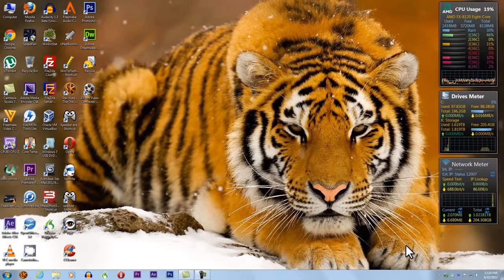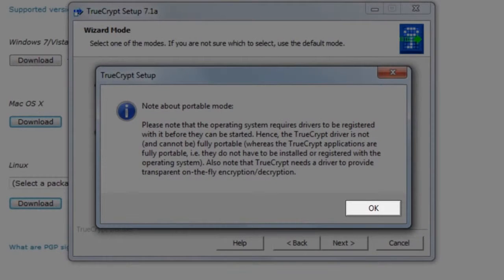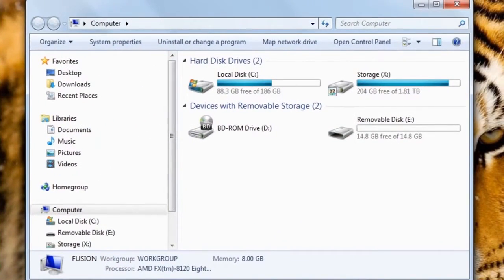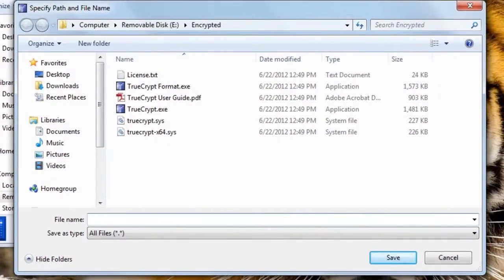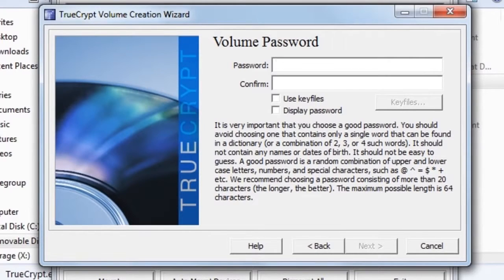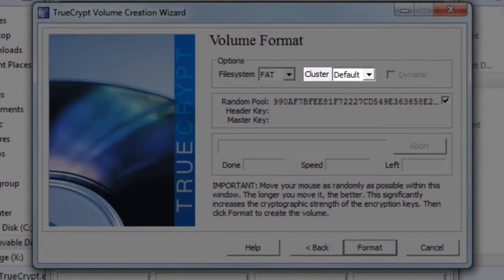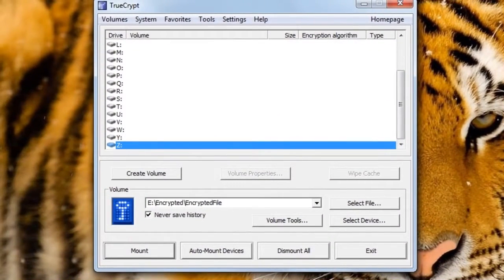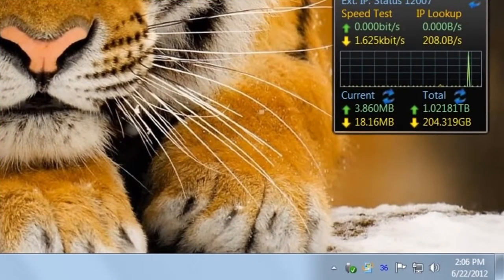Encrypt Your USB Flash Drive Files With TrueCrypt Tutorial